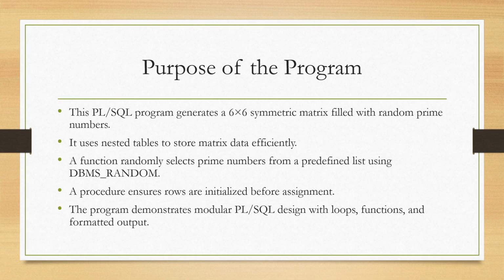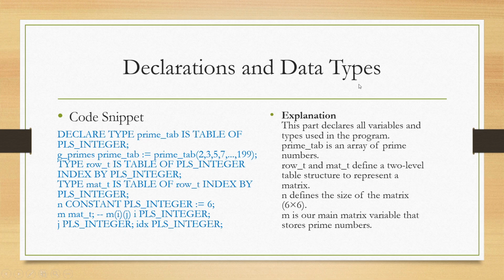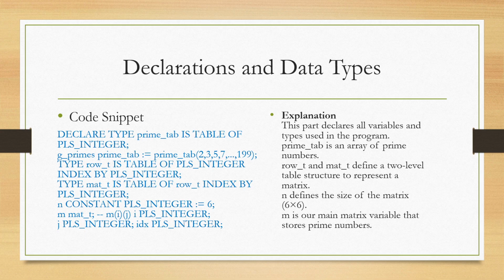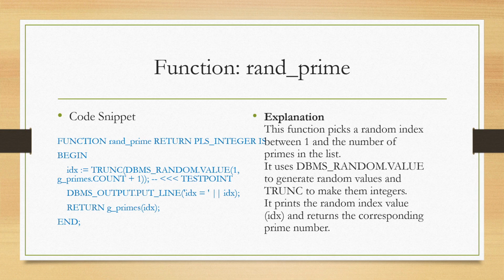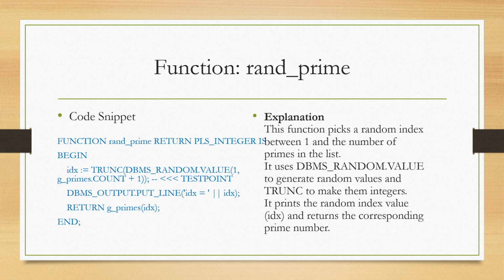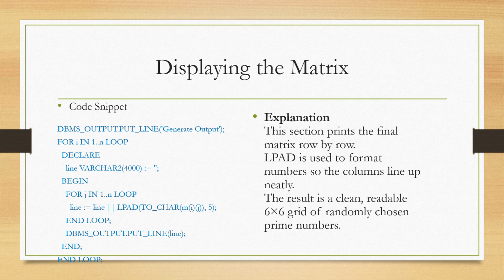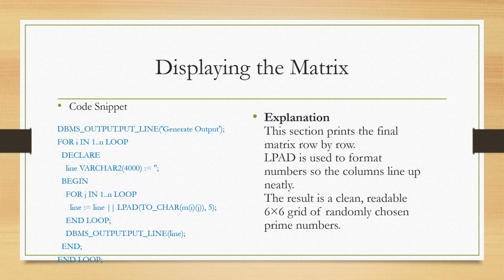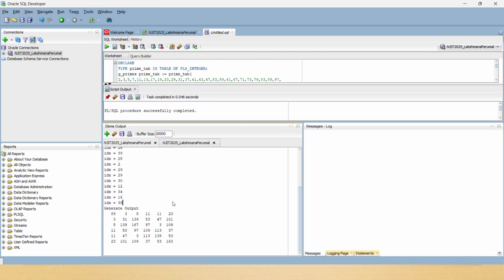Random prime number display from given array of prime numbers